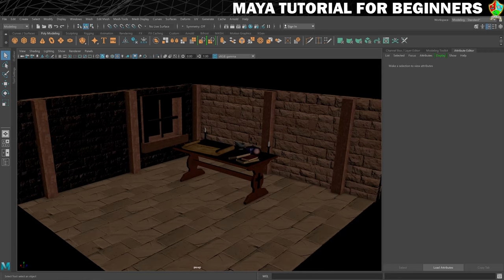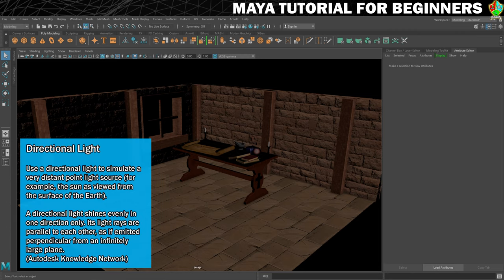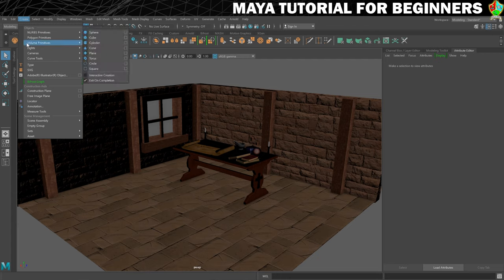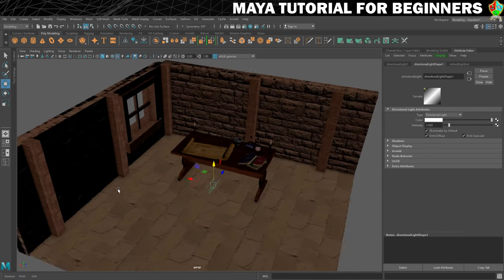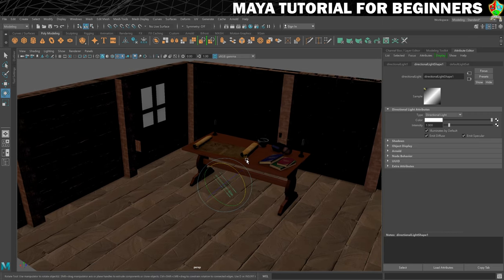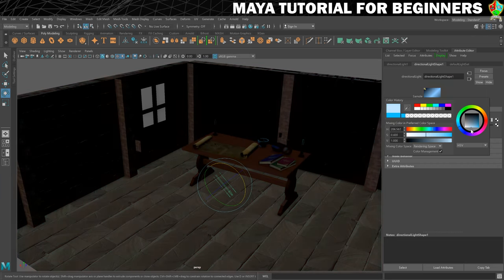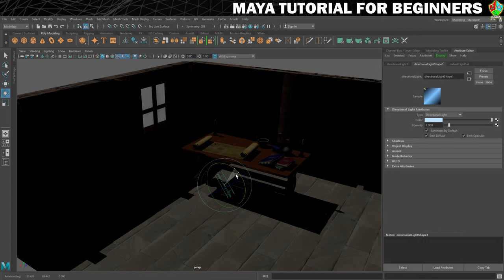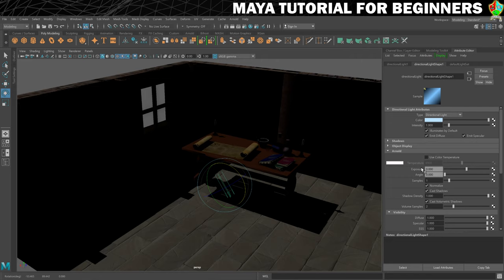How to Add a DIRECTIONAL LIGHT in Maya | Maya 2020 Tutorial for Beginners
In this part of my Maya 2020 tutorial for beginners series, you will learn how to add lights to a scene in Maya ready for rendering. This time, we'll take a look at a directional light, looking at what it is and what kind of light it can bring to your scene.